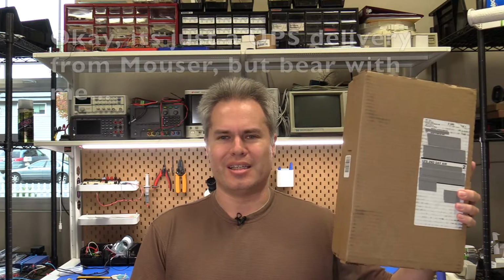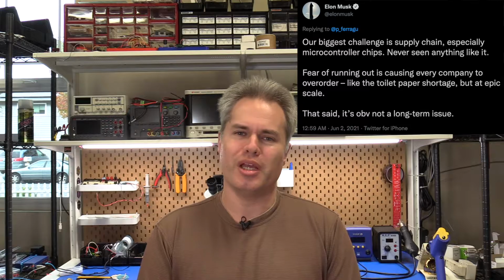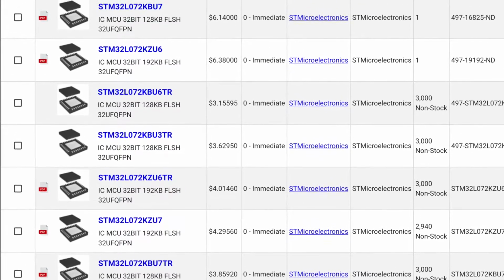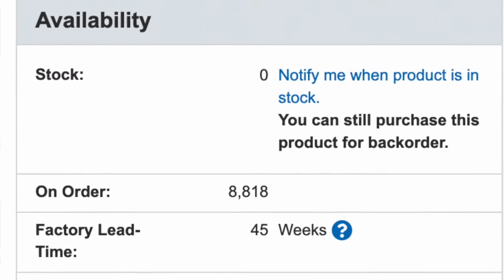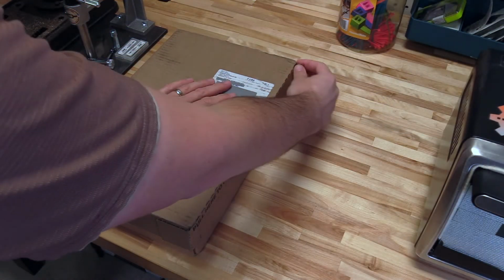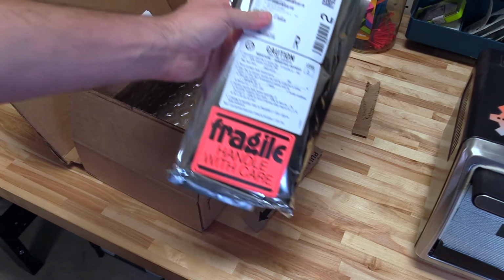Microcontrollers are here!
Welcome back to the Dektronics Lab!
A big batch of microcontrollers that were ordered for the Printalyzer Densitometer project just arrived, and I'm very excited. Normally this would be boring procurement stuff, but with the ongoing electronics component shortage its kinda a big deal.

At Dektronics, we're strong believers in open-source hardware and software. As such, whenever possible, you'll be able to follow the technical side of our projects here: